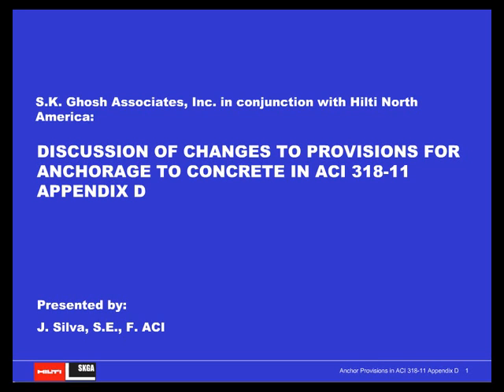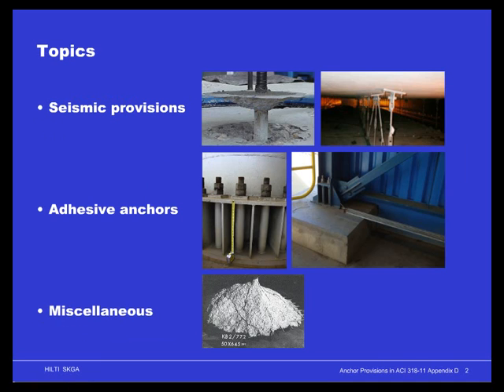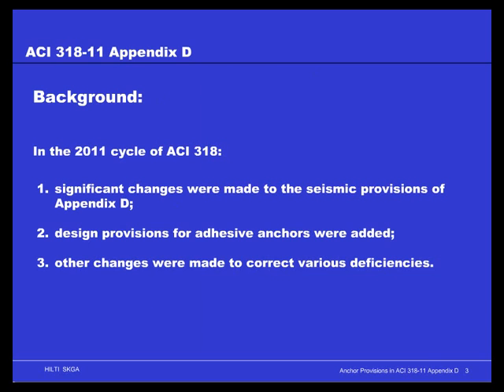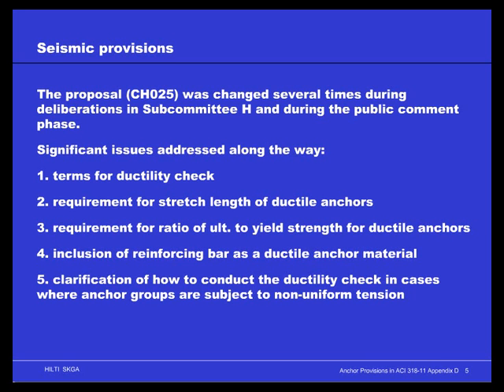Changes to Anchorage Provisions in ACI 318-11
This web seminar discusses the significant revisions to the provisions for anchorage to concrete (Appendix D) ACI 318-11, including design provisions for adhesive anchors significant changes to the seismic provisions, including the following:

1) 20% rule for invoking seismic design requirements
2) ductile anchor check for single anchors and groups
3) 8d stretch length requirement
4) options for shear